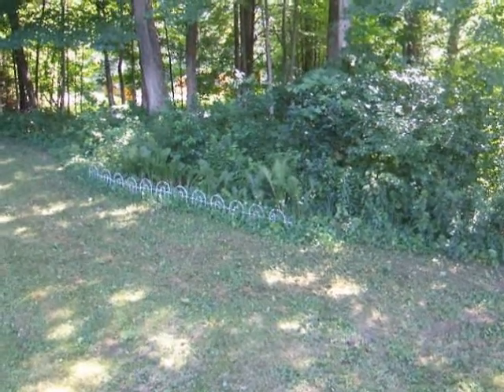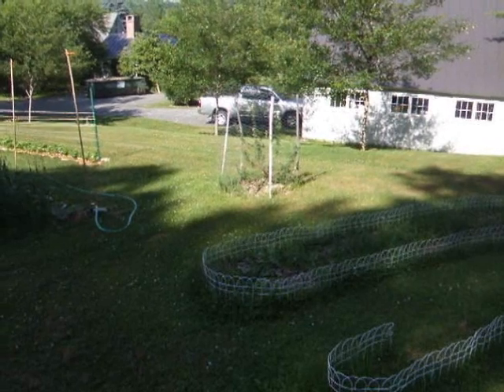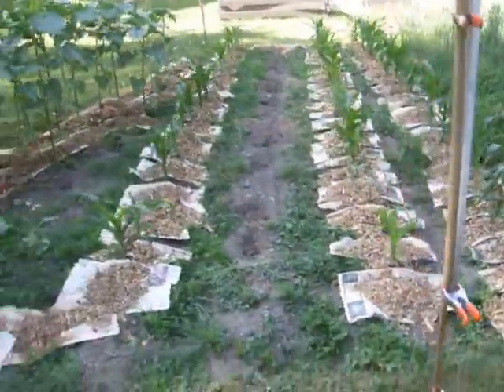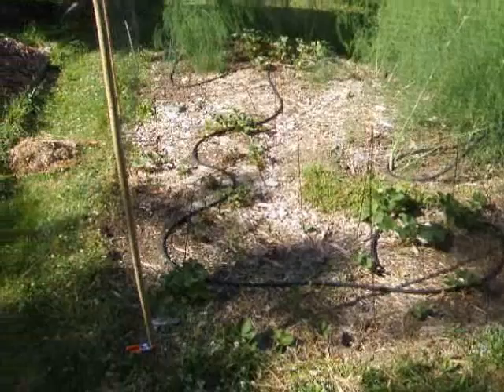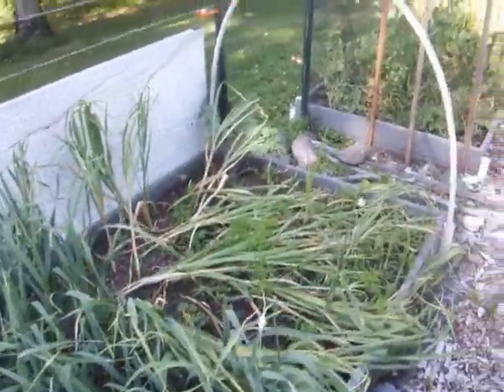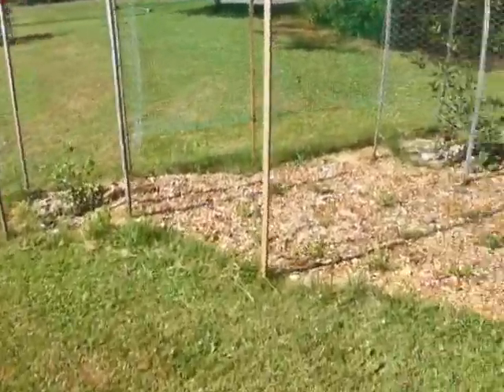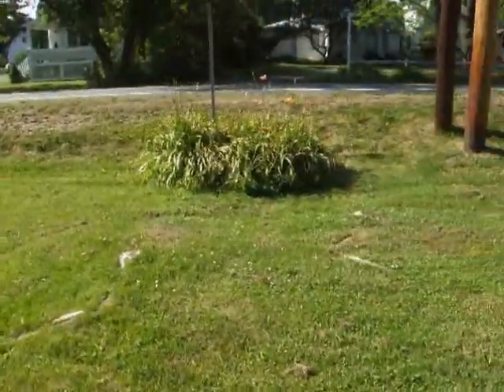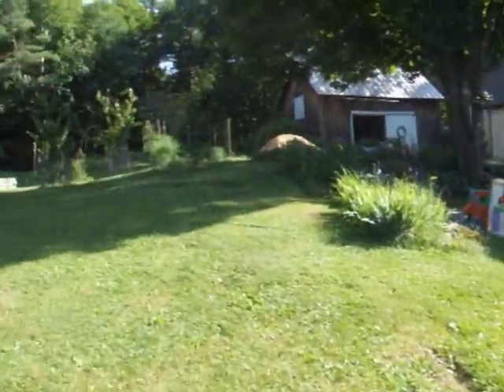2010-07-09 garden update